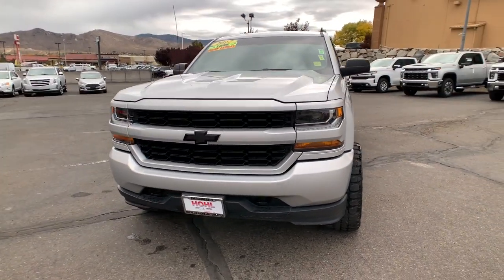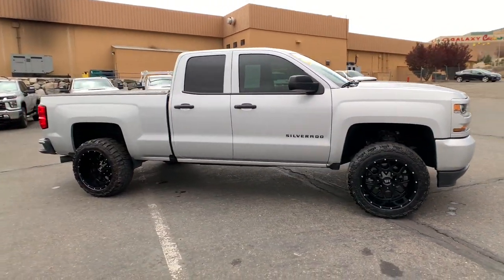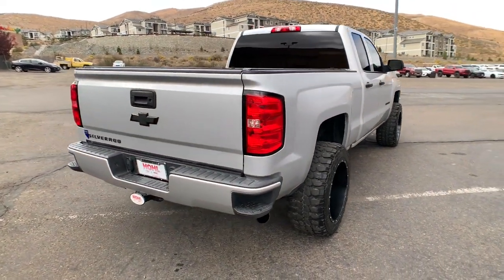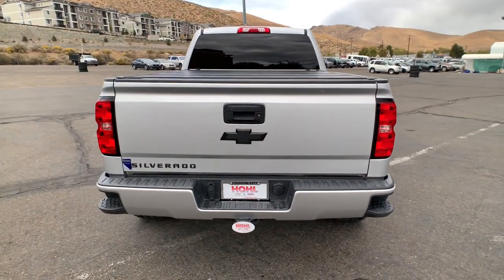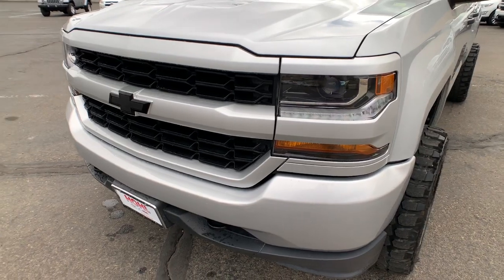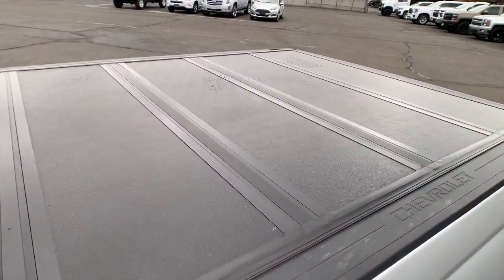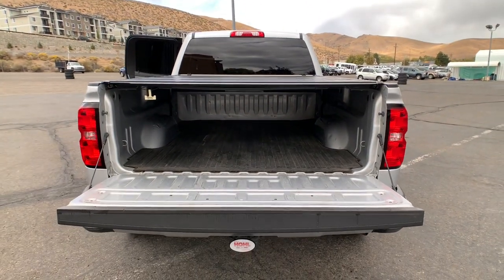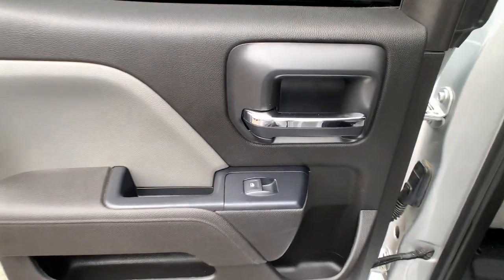2017 Chevrolet Silverado 1500 Reno, Sparks, Fernley Lake Tahoe, Mammoth, NV GG21285A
Silver Ice Metallic Used 2017 Chevrolet Silverado 1500 available in Reno, Nevada at Michael Hohl GM. Servicing the Sparks, Fernley, Lake Tahoe, Mammoth, NV area.
2017 Chevrolet Silverado 1500 Custom - Stock#: GG21285A - VIN#: 1GCRCPEC9HZ381963

2017 Chevrolet Silverado 1500 Custom Silver Ice MetallicbrbrAt Michael Hohl Motor Company it is all about you!!! Come see us for a no hassle, no pressure buying experience. Serving all of Nevada and Northern California since 1984.brbrSilverado 1500 Custom, 4D Double Cab, EcoTec3 5.3L V8, 6-Speed Automatic Electronic with Overdrive, RWD, Silver Ice Metallic, Dark Ash With Jet Black Interior Accents Cloth.brbr6-Speed Automatic Electronic with Overdrive EcoTec3 5.3L V8brbrAwards:br  * JD Power Initial Quality Study   * 2017 KBB.com 10 Most Awarded BrandsbrReviews:br  * Quick acceleration and strong towing/hauling ability thanks to available V8 engines; front seats are comfortable for long drives; cabin is pleasingly quiet at highway speeds; long list of available options allow for extensive customization. Source: EdmundsbrbrAt Michael Hohl Motor Company it's ALL ABOUT YOU!!